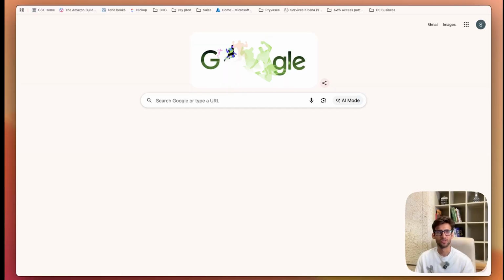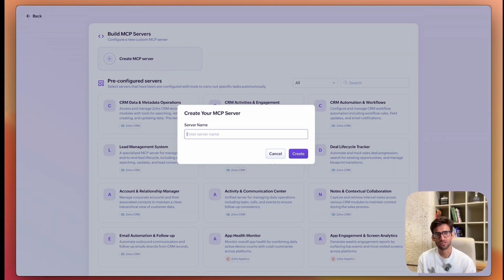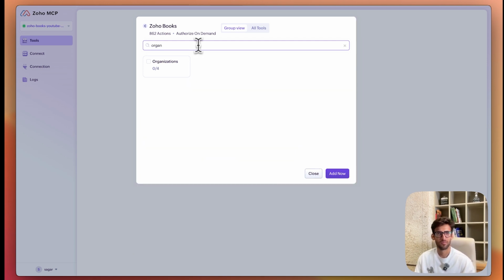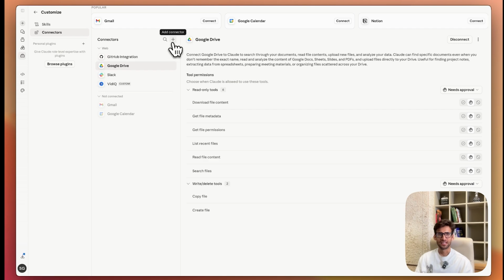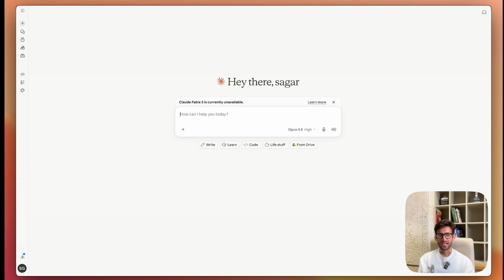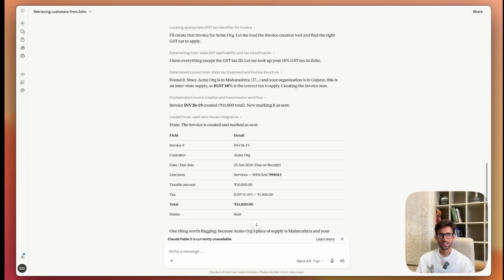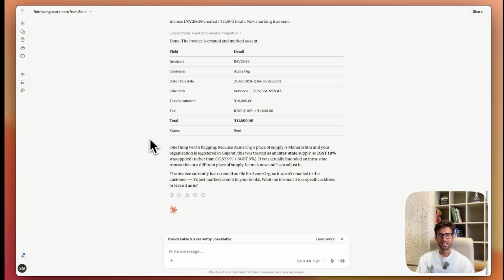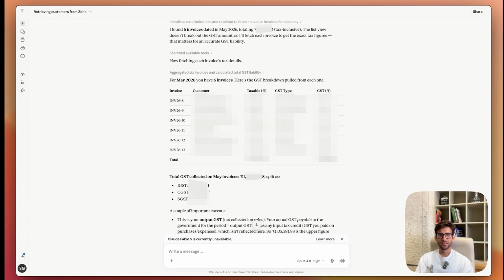I Use Claude to Create My Zoho Invoices (No Code)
Stop filling Zoho invoice forms by hand. In this video I connect Zoho Books to Claude using MCP and create invoices with a single prompt — no code required.
Filling out Zoho invoices means the same ritual every time: pick the customer, add line items, set GST, HSN, TDS, save, repeat. In this video I'll show you how to skip all of that. We'll set up a Zoho MCP server, connect it to Claude, and then create a real invoice (with GST, HSN and TDS handled) just by typing what you want.
What you'll learn:

→ What an MCP server is and how to create one for Zoho Books
→ How to connect that MCP server to Claude as a custom connector

→ How to create an invoice end-to-end with a single prompt
Who this is for: Zoho Books users and non-technical folks who are tired of clicking through invoice forms and want AI to do the busywork.
🔗 Links

🚀 What's next

This is just the tip of the iceberg once Zoho is connected to Claude. You can auto-generate reports from your invoices, run analytics to spot trends, reconcile invoices against your bank statement, and even schedule invoice creation so it runs on its own.